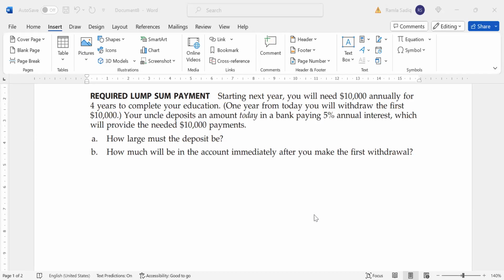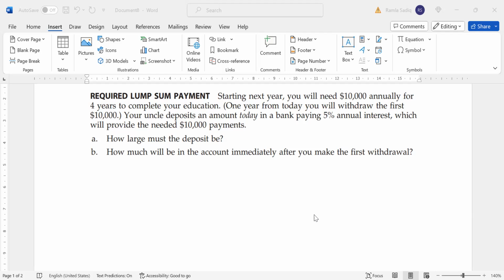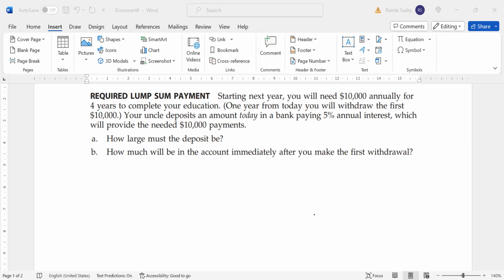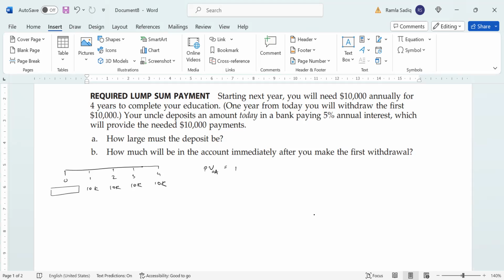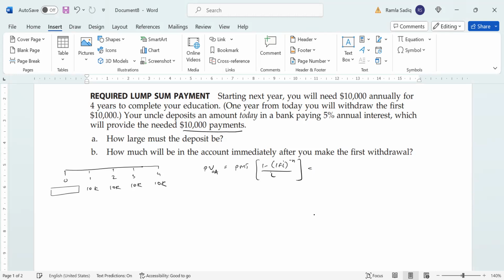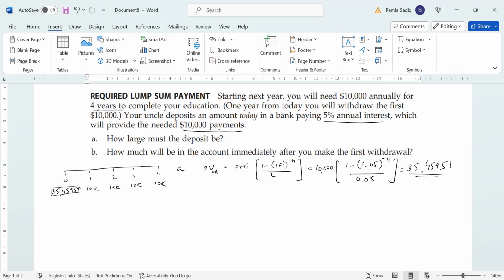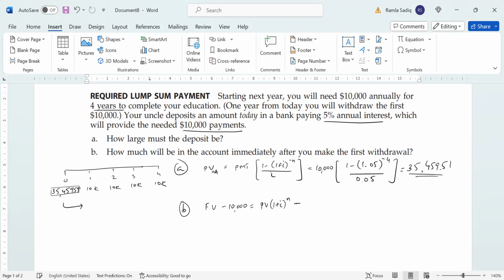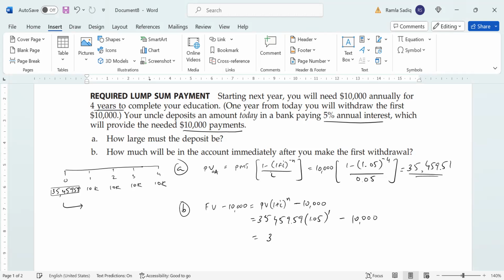Fundamentals of Financial Management - Brigham & Houston. Time Value of Money BH Practical 5-31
Fundamentals of Financial Management - Brigham & Houston. Time Value of Money
Practical Questions 5-31
Starting next year, you will need $10,000 annually for 4 years to complete your education. (One year from today you will withdraw the first
$10,000.) Your uncle deposits an amount today in a bank paying 5% annual interest, which will provide the needed $10,000 payments.
a. How large must the deposit be?
b. How much will be in the account immediately after you make the first withdrawal?